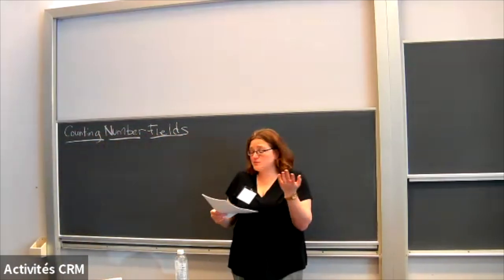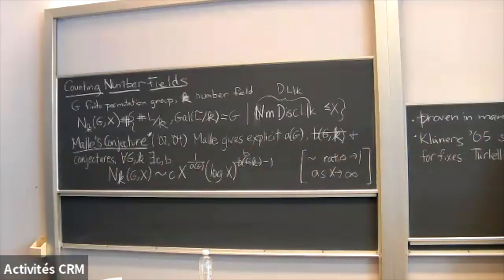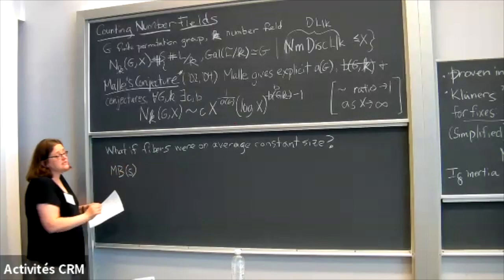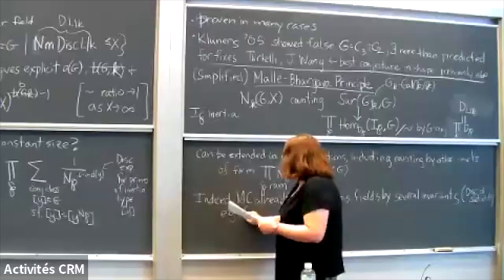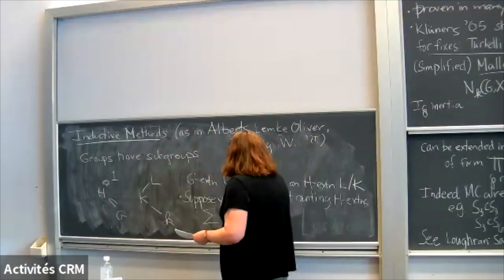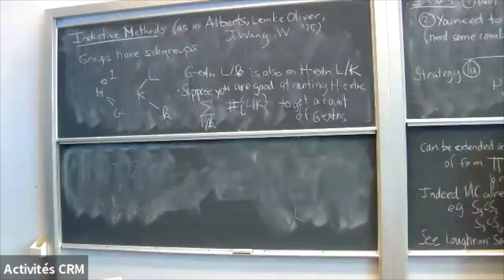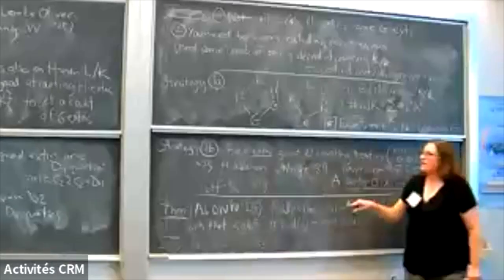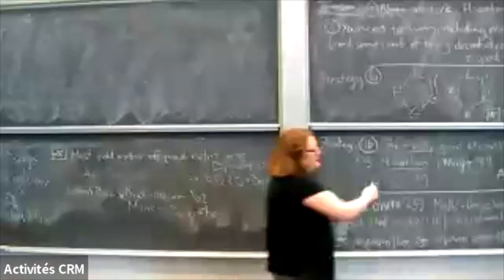Melanie Matchett Wood: Counting Number Fields, in family and pointwise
(04 mars 2026/ March 04, 2026) Série de conférences de la Chaire Aisenstadt.

Melanie Matchett Wood (Harvard Radcliffe Institute): Counting Number Fields, in family and pointwise

Abstract: Malle conjecture on the asymptotics of G-extensions of a number field, counted by discriminant, for a given permutation group G is a central question of arithmetic statistics.  The "pointwise" question of giving an upper bound for the number with a given discriminant D also has a long history and many important connections.  However, it has also arisen that counting by invariants other than discriminant can also be both interesting and applicable.  We discuss new work that can prove cases of Malle's original conjecture, using as input upper bounds for Malle's conjecture or pointwise bounds with a range of possible counting functions.  This talk includes discussion of joint work with Brandon Alebrts, Robert Lemke Oliver, and Jiuya Wang..